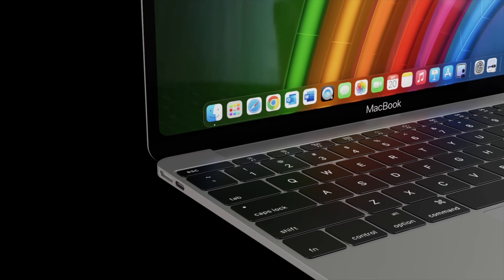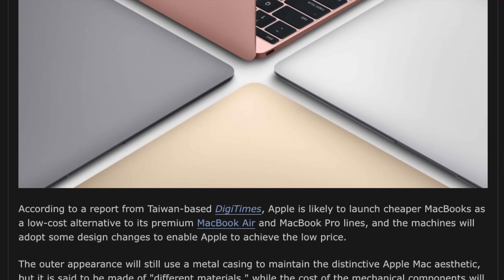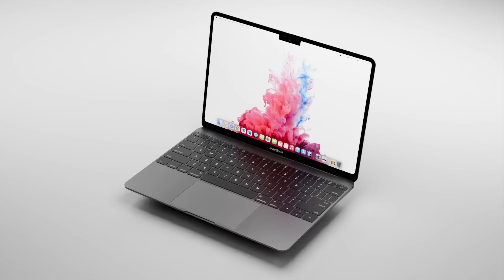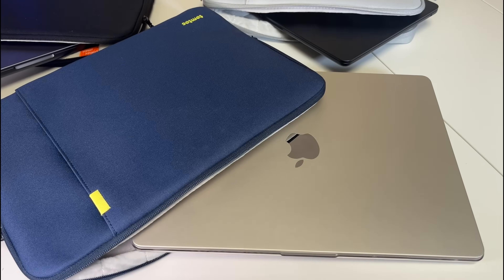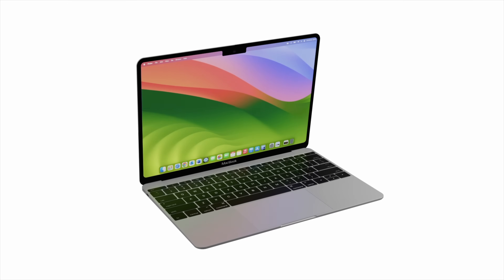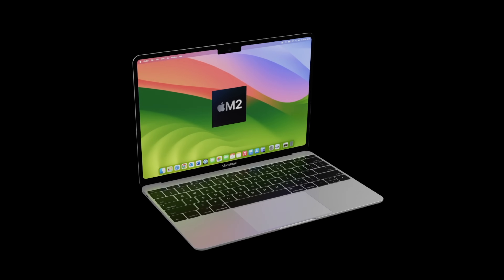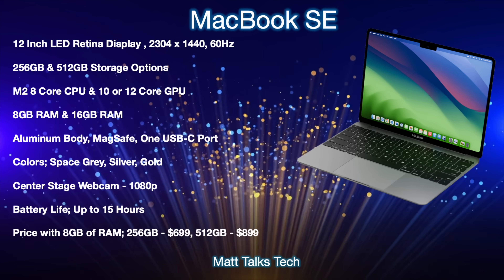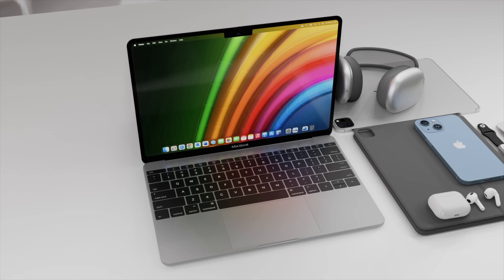MacBook SE Release Date and Price - $699 PRICE!!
Today lets go over the BRAND NEW MacBook SE what could be coming in 2024!  This MacBook could cost AS LOW AS $699 and give you a FULL MAC EXPERIENCE!
Today we also have the LATEST DETAILS about this budget MacBook with what M3 or M2 chipset it will get, the New Design plus Specs too!
We also have other details including the Apple MacBook SE Release Date and Price!